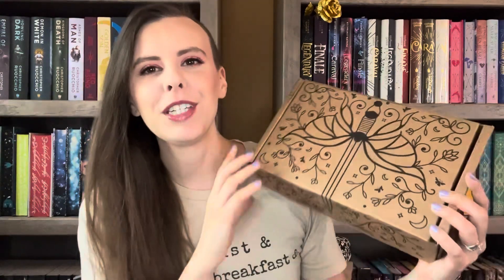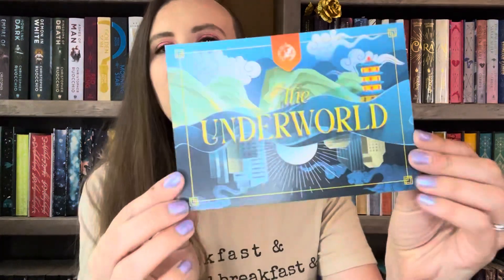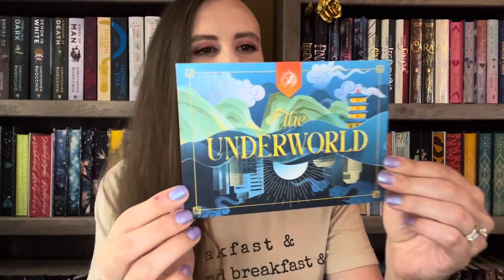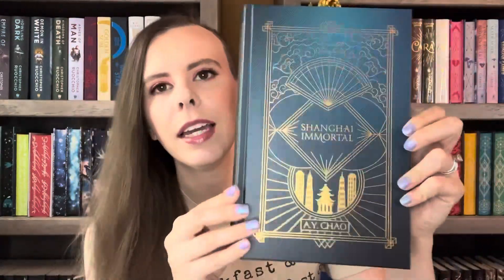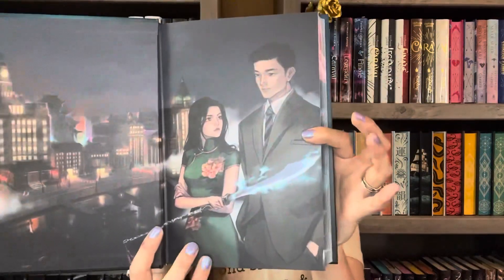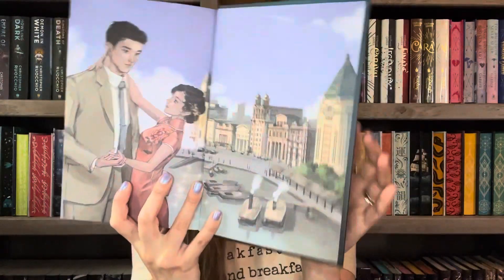Fairyloot Adult Unboxing June 2023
Trying to get caught up on my unboxings 😵‍💫

Fable Grounds Coffee Rep Code: RENEGADE10

Amazon wish list